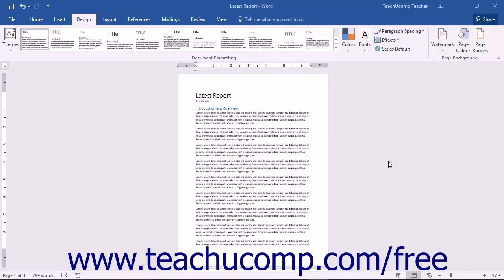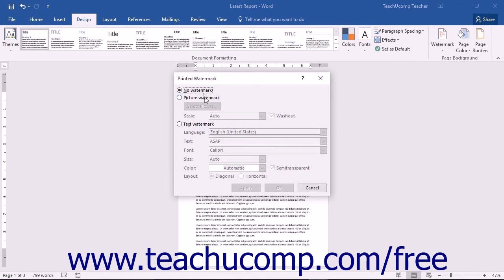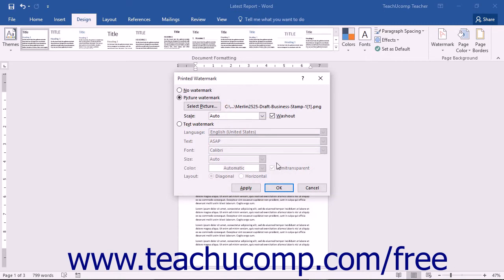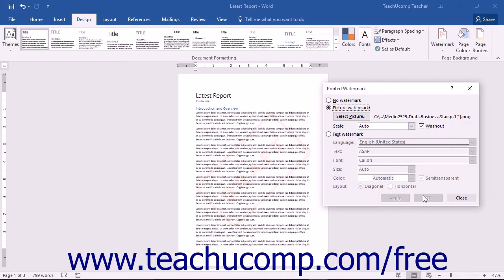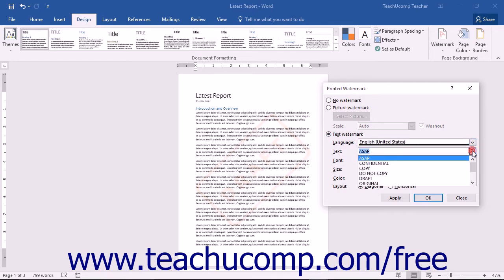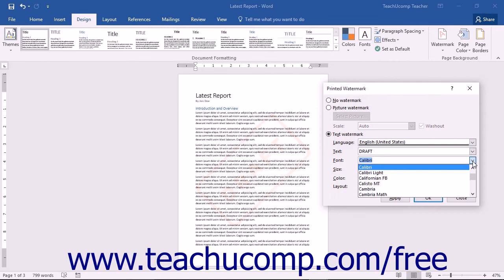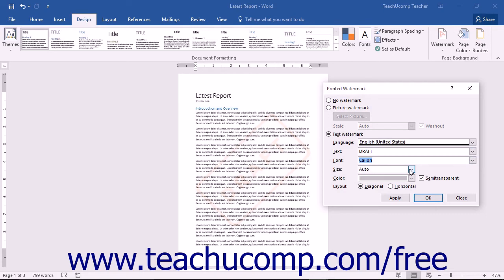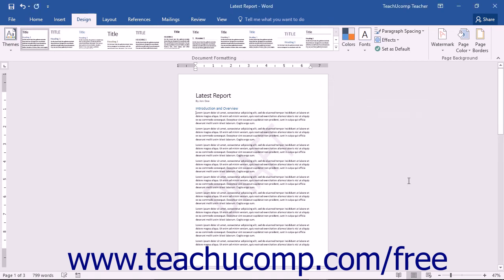Word 2016 Tutorial Creating Custom Watermarks Microsoft Training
Learn About Creating Custom Watermarks in Microsoft Word - the most comprehensive Word tutorial available. Visit us today!